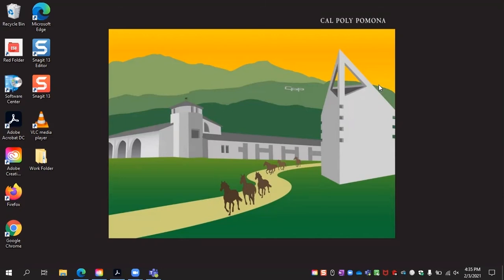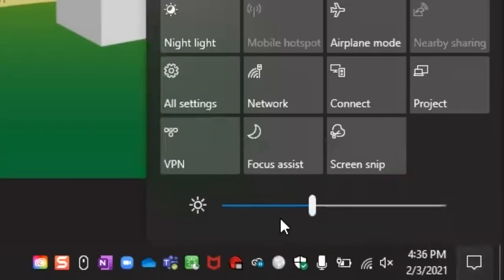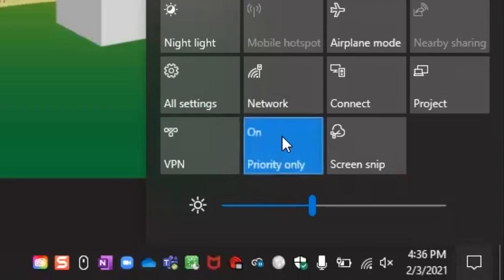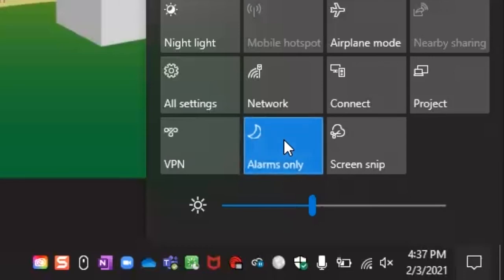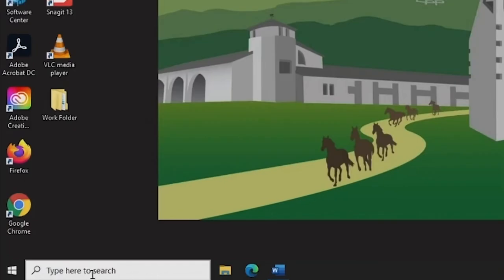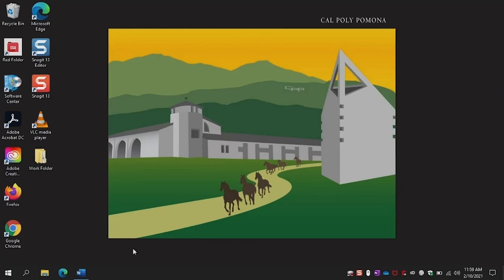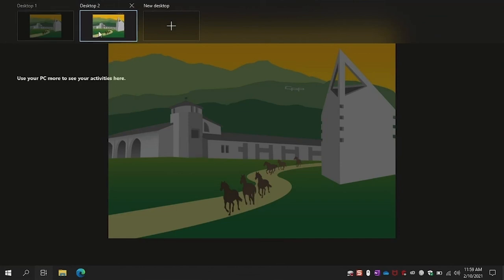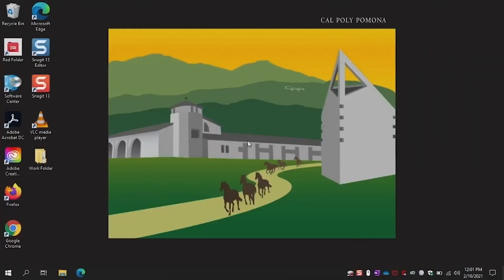Tech Tip (February 2021) - Windows 10 Productivity Features